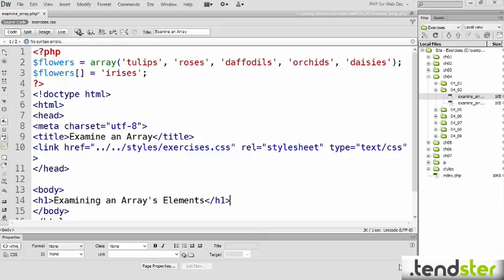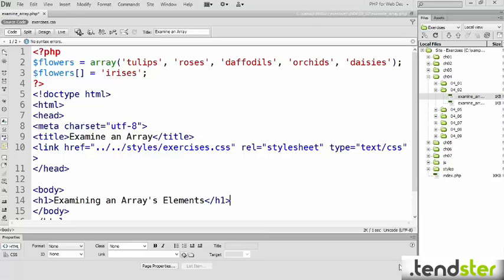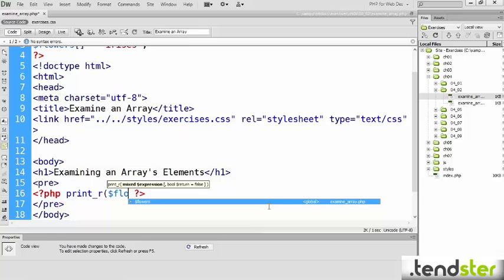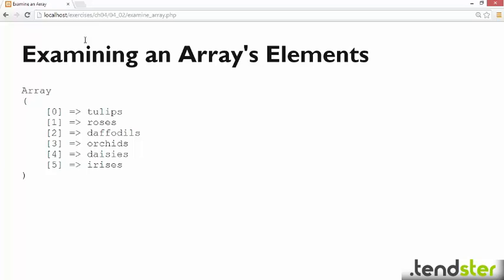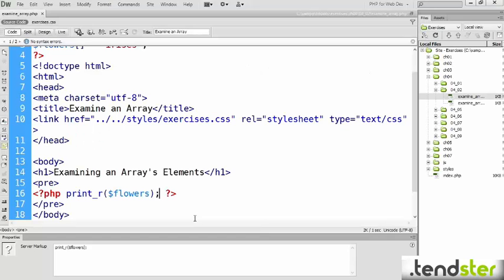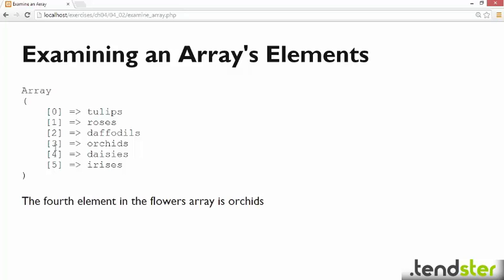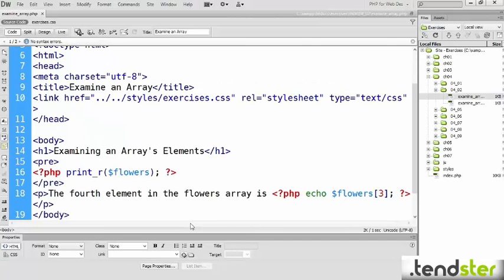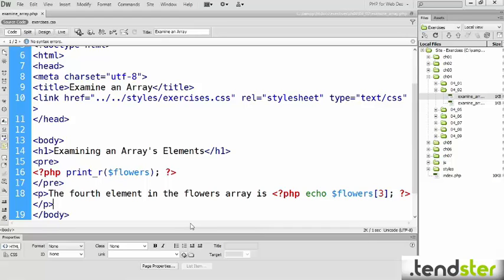PHP Tutorial for Web Designers #25 PrintR